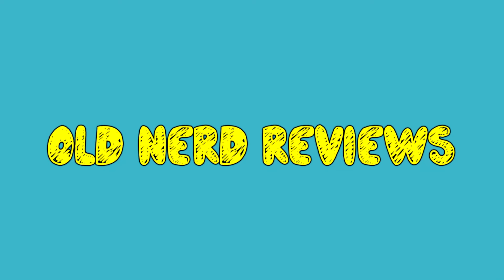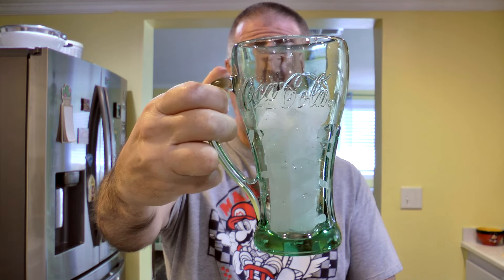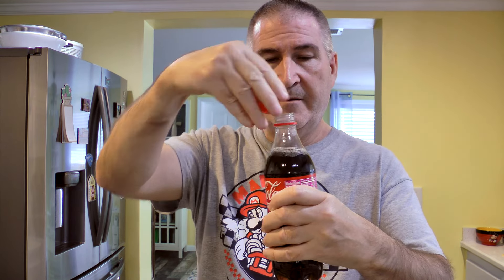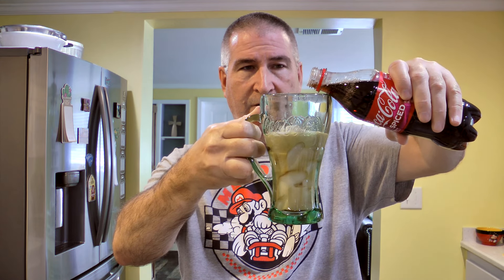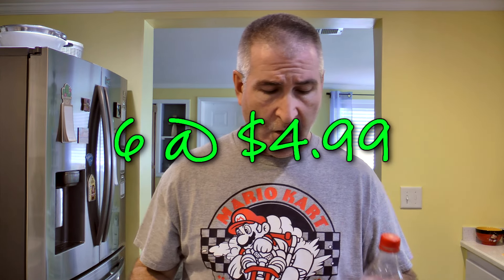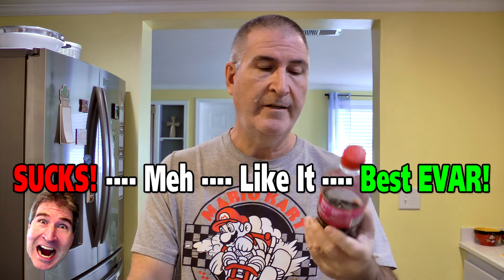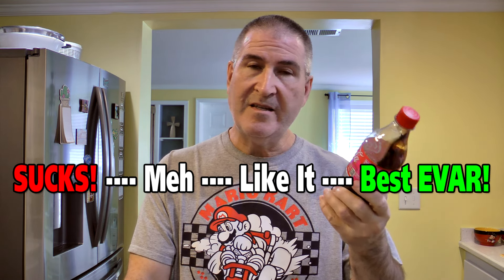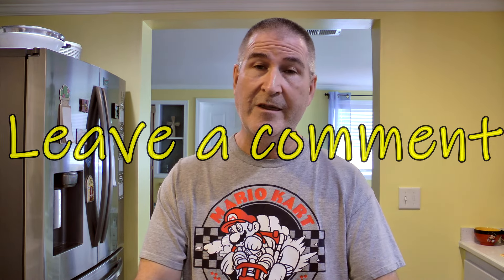IT'S ALL MISSING!! NEW Coca Cola Spiced Review 🌶️😮 | oldnerdreviews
I'm trying the brand new raspberry Coca Cola Spiced flavor today.

THE FLUFF:
It’s Coca‑Cola, only spiced. Coca‑Cola Spiced transforms the familiar into the extraordinary. Blending the iconic taste of Coca‑Cola with a burst of refreshing notes from raspberry and spiced flavors, Coca‑Cola Spiced offers an uplifting taste experience.